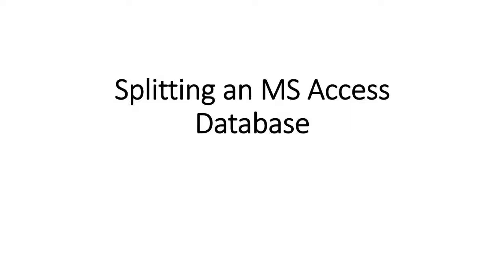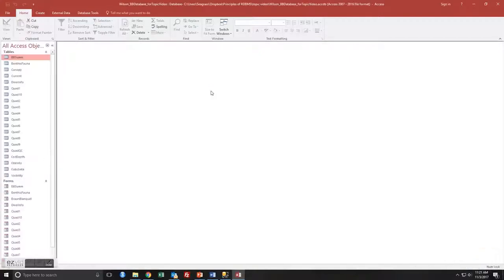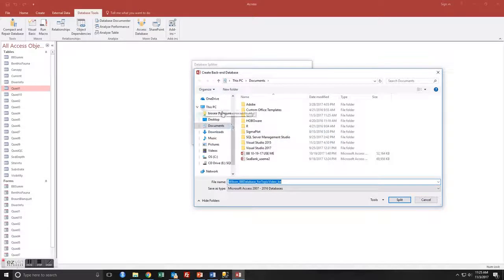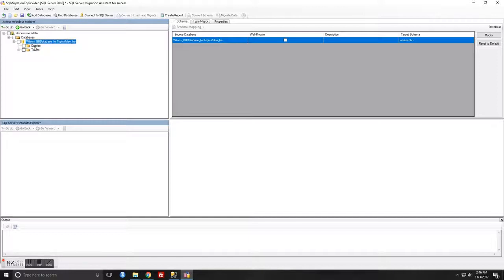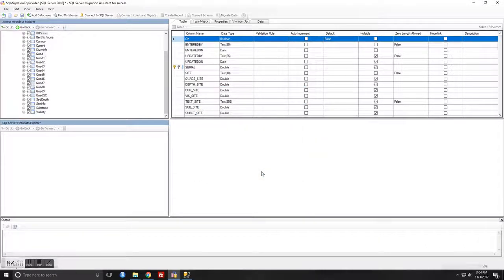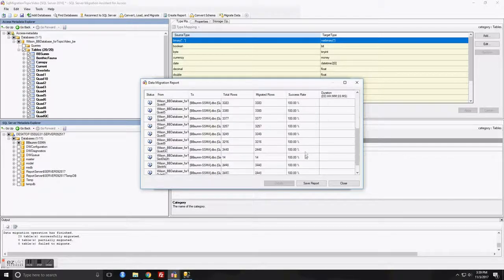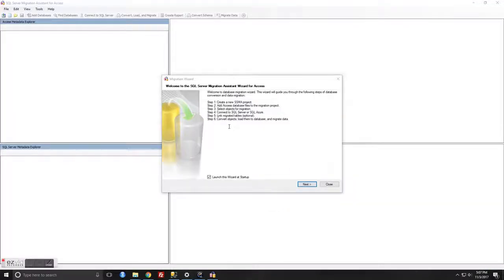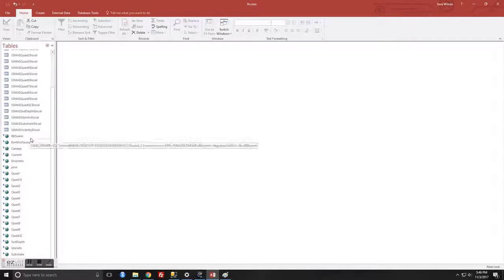Principles of RDBMS- Split Access Database and Upload to SQL Server